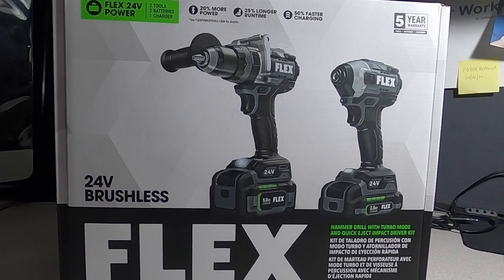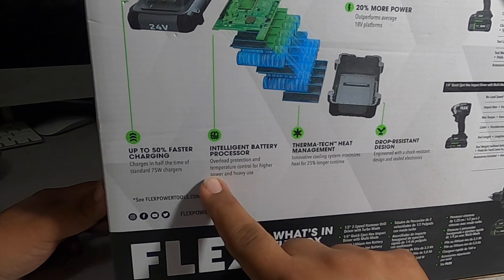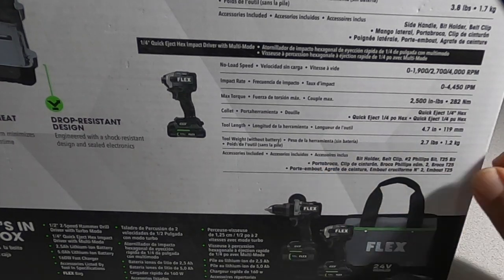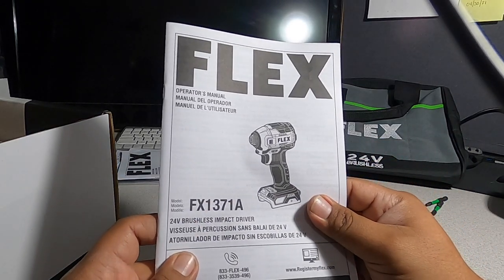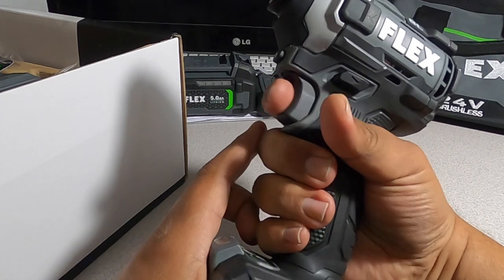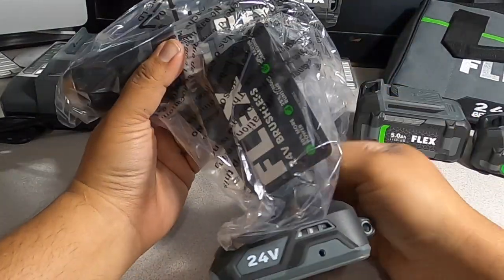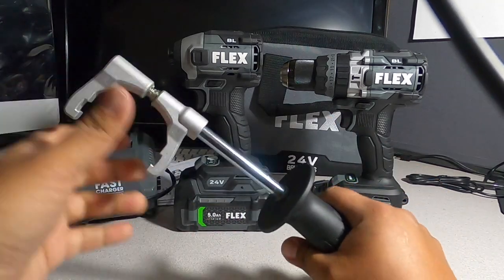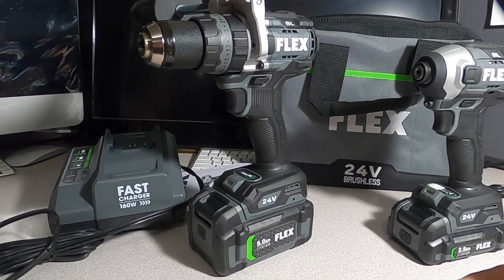Flex Power Tools!! Unboxing (Hammer Drill Turbo & Impact Driver Quick Eject)FXM202 2B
SEND MAIL TO:
6537 N 55th ave # 834